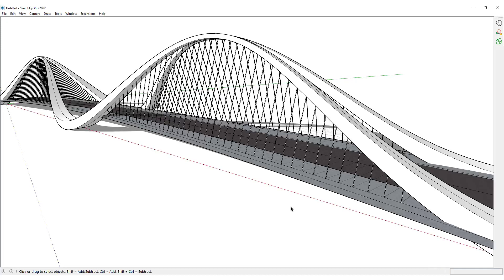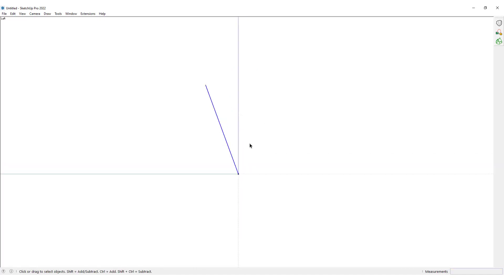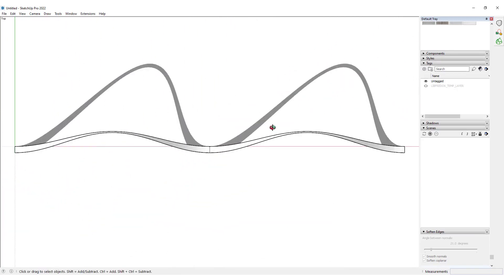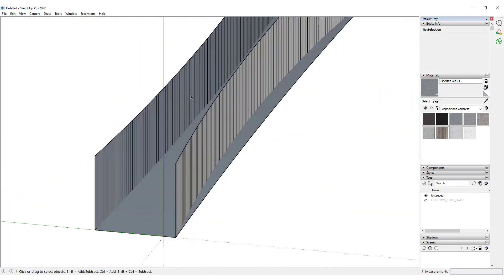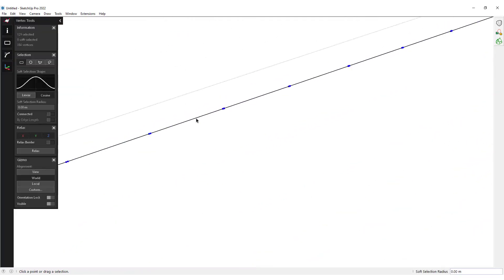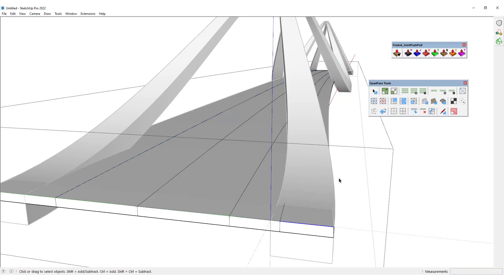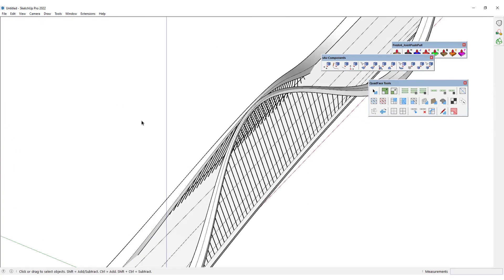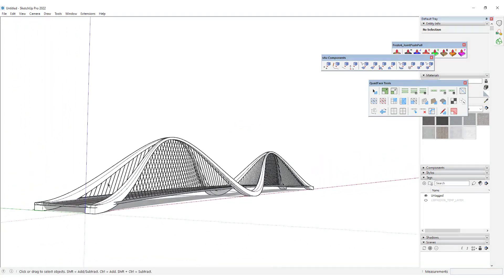how to model a sine bridge in Sketchup